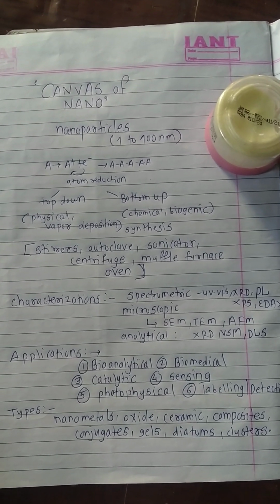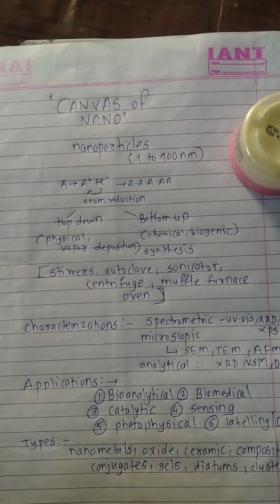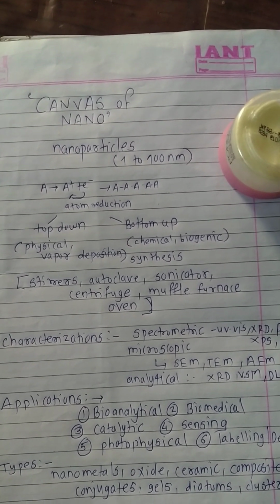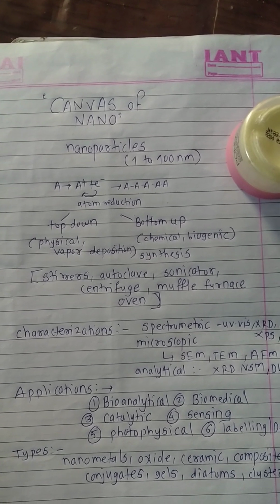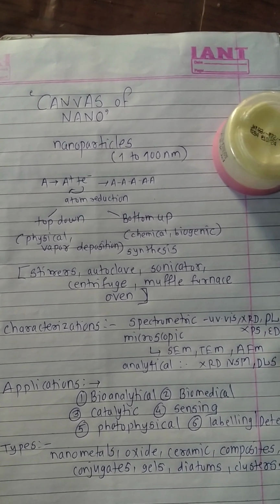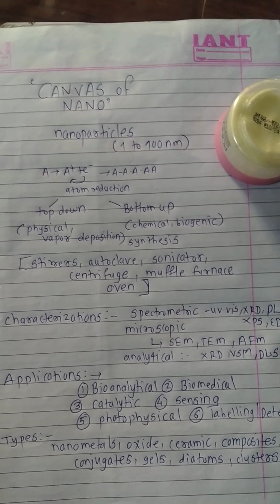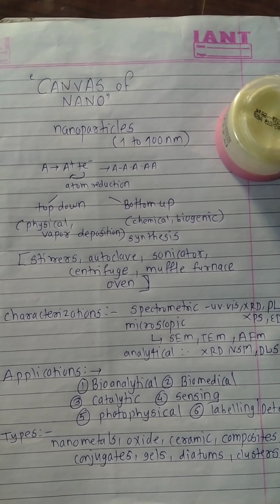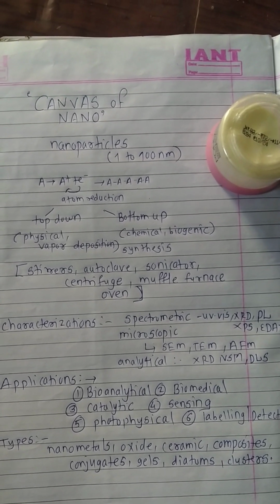Canvas of NANO in nanoscience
Nanoscience and technology